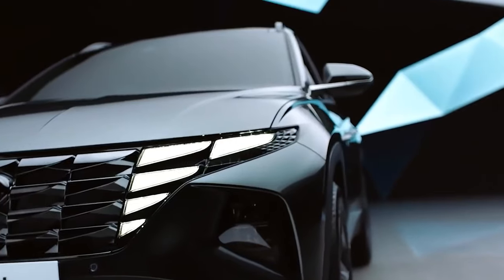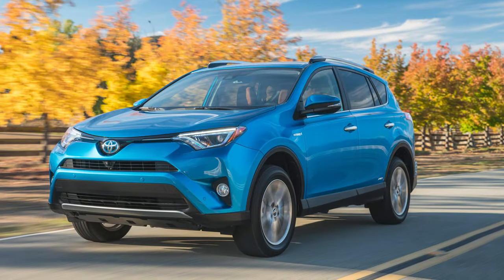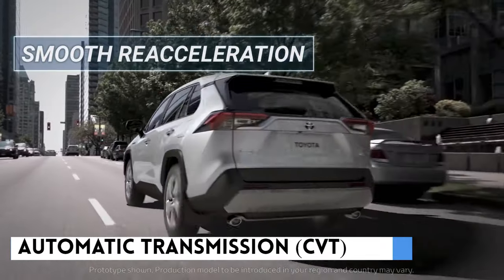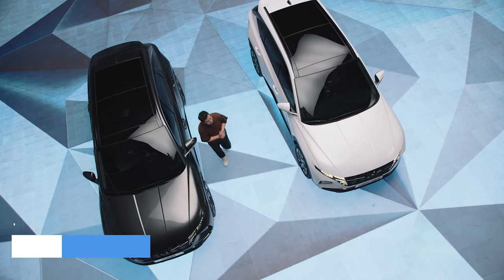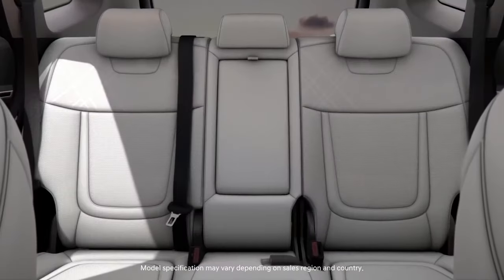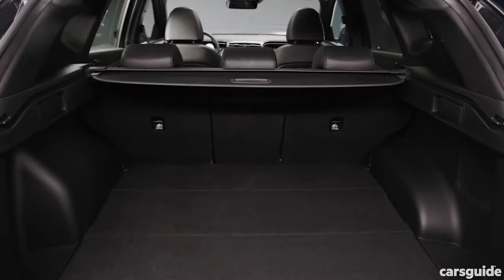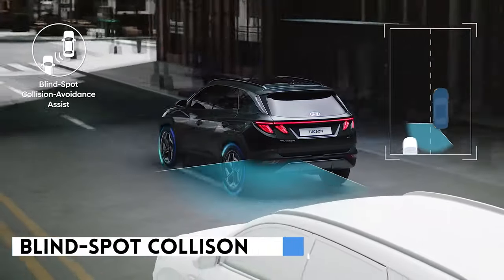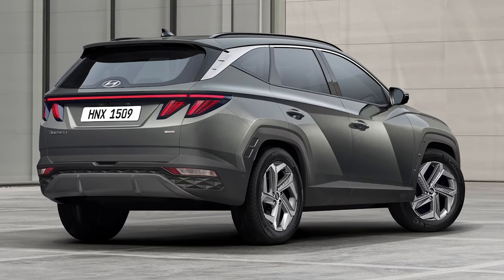Which Hybrid Is Better? - Hyundai Tucson Vs Toyota Rav4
Today we answer the question which 2021 hybrid is better - Hyundai Tucson or Toyota Rav4?

In this episode, we will look into some of the amazing features of two special cars: the Hyundai Tucson Hybrid and the Toyota Rav4 Hybrid. More importantly, we will see them go head to head to find out which one is better and why. So, if you have been asking these questions before, here is the answer.
The 2021 Hyundai Tucson is among the fourth generation of Tucson SUVs from Hyundai. It is not strange that Tucson's previous generation is one of the highest-selling SUV from Hyundai, making it a successful model. The 2021 Tucson hybrid SUV is an upgrade to the previous generation, and it offers more in terms of performance, space, and we can say design.
Toyota Rav4 on the other hand, has been on the market long before the Hyundai Tucson hit the market, and the Hybrid model was added to its production in the year 2016. Since then, it has released hybrid models of the Rav4, and the 2021 model is the newest in the pack. It also offers customers most of the interesting features know associated with Rav4s as well as a few improvements.
The Hyundai Tucson hybrid is an HTRAC All Wheel Drive SUV, and it features a 1.6-liter turbocharged inline-four engine as well as a 44.2-kW electric motor powered by a 1.49-kWh battery pack. According to the makers of this car, the powertrain combines to give the SUV an impressive 226 horsepower and a torque of 258 lb-ft. The car also has a six-speed automatic transmission, and it consumes fuel more efficiently as expected of a hybrid car.
The Toyota Rav4 hybrid comes with a 2.5-liter inline-four-cylinder engine, added to two electric motors. This powertrain combines to give 219 horsepower. The SUV is a standard all wheel drive (AWD), and it has a continuously variable automatic transmission (CVT)thanks to its engines.
Drive Modes
Both cars come with different drive modes. However, they vary in number, and the Hyundai Tucson hybrid has three different drive modes: Smart, Sport, and Eco modes, respectively. The Toyota Rav4 hybrid SUV comes primarily with three drives modes: the Eco, sport, and normal modes. These modes give the cars a different feel and make driving in different situations more enjoyable, and Toyota Rav4, as we can see offers more in that department.
Exterior Design
The exterior of both cars is of the same length; however, the Rav4 is slightly taller than the Hyundai Tucson, and when it comes to design, the Tucson does not disappoint, and it wins this round. It has a sleek and modern design. The car's exterior has an aggressive look thanks to its chisel design and sharp edges as correctly put by the manufacturer.
The Tucson hybrid has its rear wiper located at the top of the rear window, and it is well hidden under the roof spoiler of the SUV. It features a panoramic sunroof, which improves the openness and the lighting of the car.
There is no much difference in the exterior design of the Rav4 and its previous model, it has a muscular traditional SUV look, and it features chrome design on its door handle and near the upper roof of the car. A noticeable difference between the Toyota Rav4 and the Hyundai Tucson hybrid is the rear wiper's locations the one on the Rav4 is located at the bottom of the rear window. The roof of the Toyota Rav4 Hybrid has a panoramic sunroof that enhances illumination inside the car.
Another noticeable difference between both cars is the location of their exhaust pipe. The exhaust of the Hyundai Tucson is well under the car's bumper and faces down, which improves the overall aesthetic view of the car. In contrast, the exhaust of the Toyota Rav4 points horizontally parallel to the bumper of the car.
Both the Tucson and the Rav4 feature a 19-inch aluminum-alloy wheel, both of which are distinctively designed.
Interior Design
The Tucson hybrid 2021 model has an amazing interior. It has a clear view. The seats are wide and comfortable for both driver and passenger with lesser cushion relative to the Rav4. The back seats are adjustable, and it features a center armrest which also features two cup holders. It has a relatively wide leg space allowing you to stretch your legs easily.
The Rav4 is also considerably spacious inside, and most of the interior, including the seats, are well-cushioned. It is quite safe to say the Rav4 has more interior space than the Hyundai Tucson Hybrid; however, this difference is not very noticeable. Tucson's air condition system is relatively hidden in a design comparable to that of an aircraft. While the Rav4 also has an impressive AC system, it does not match up to that of the Tucson in terms of design.
When it comes to trunk size, the Rav4 hybrid takes the edge.